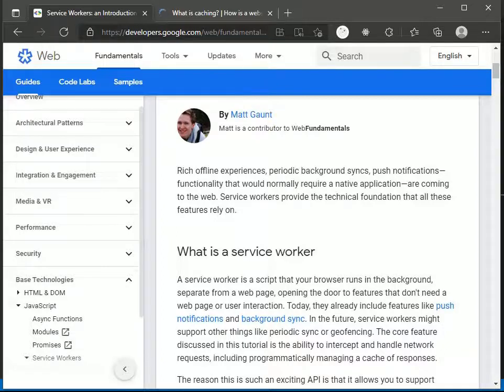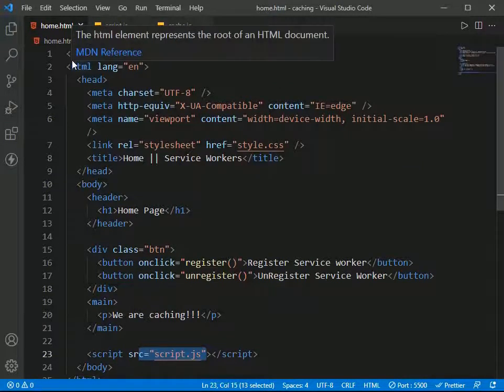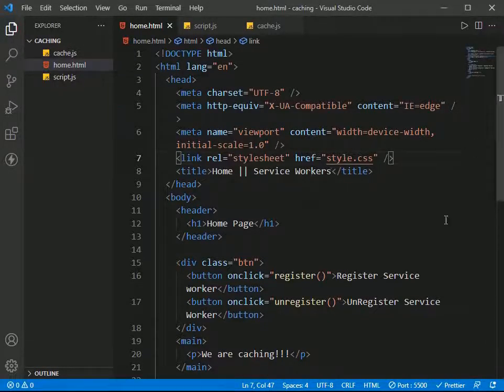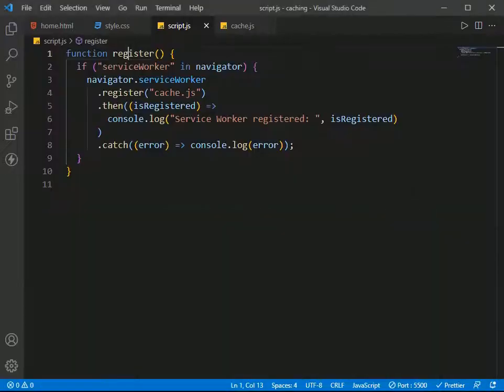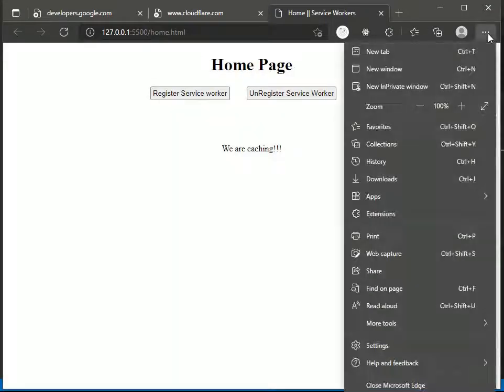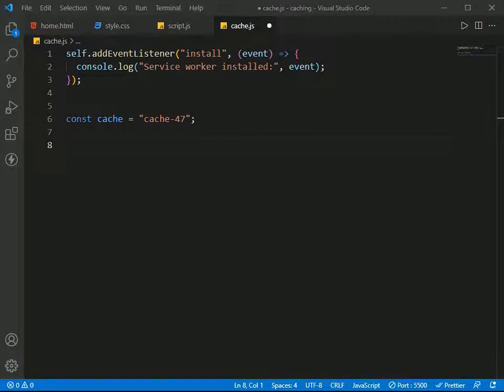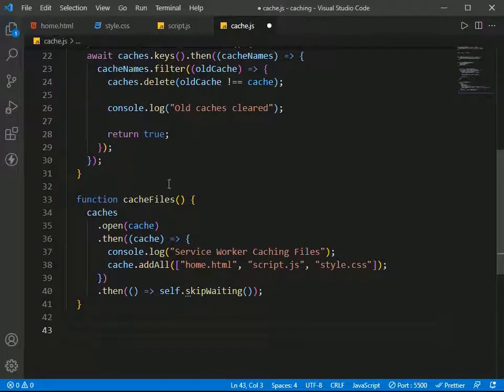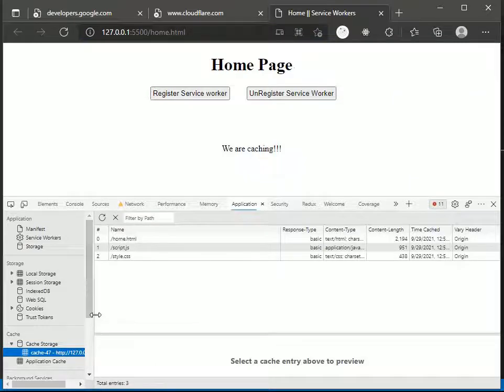Service Worker and Caching in JS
In this tutorial I will show you how to setup service worker and caching in JavaScript